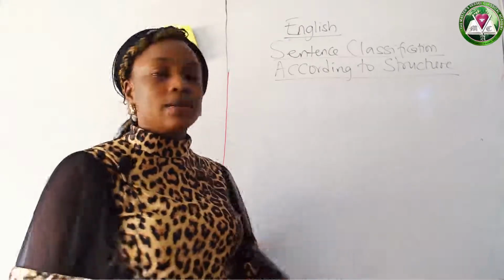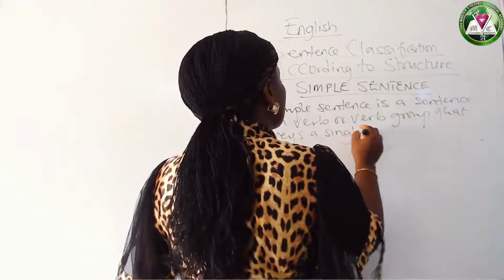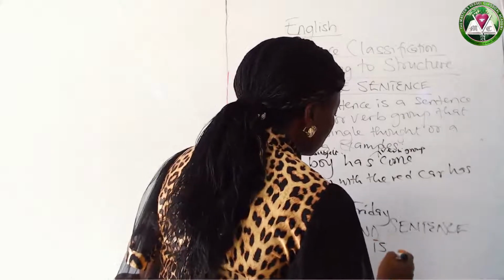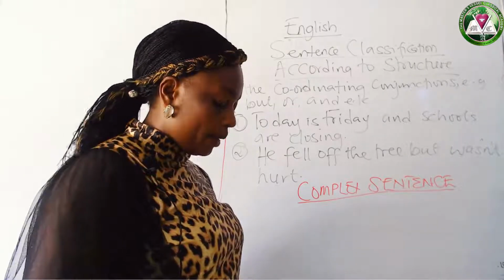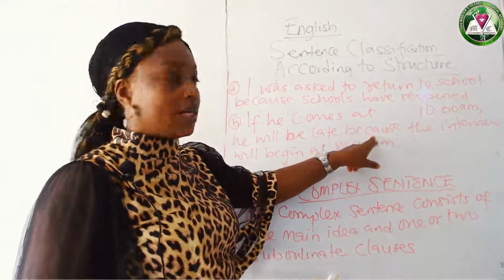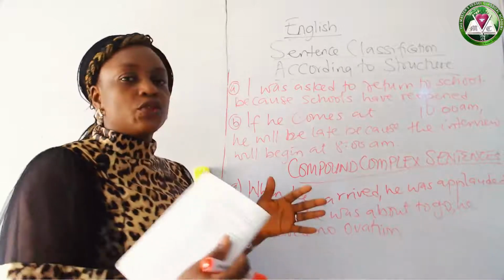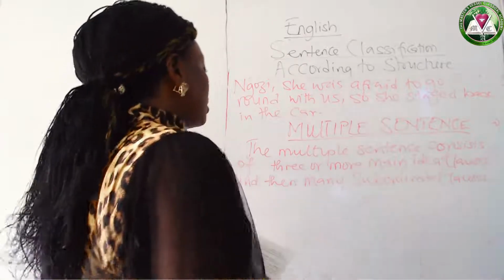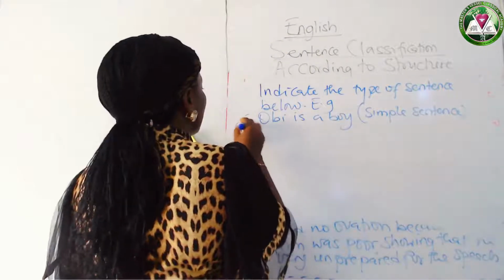ENGLISH HELEN SENTENCE CLASSIFICATION ACCORDING TO STRUCTURE MVCA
ENGLISH - SENTENCE CLASSIFICATION ACCORDING TO STRUCTURE